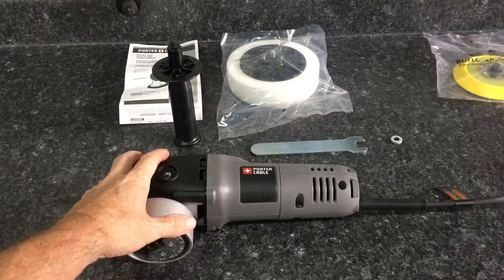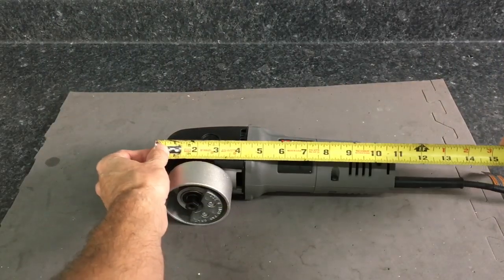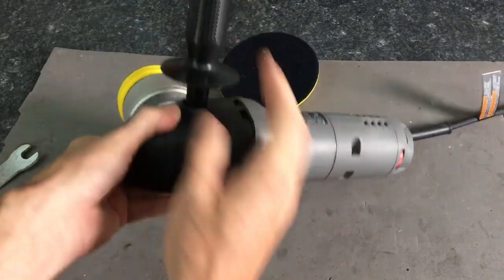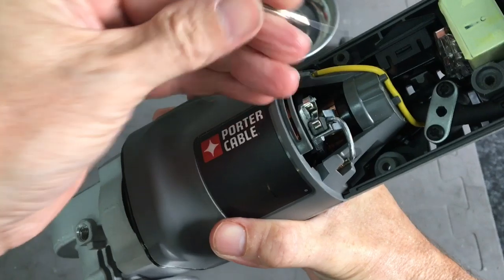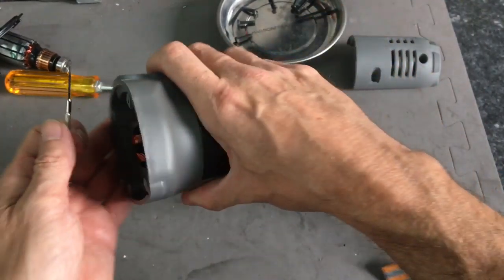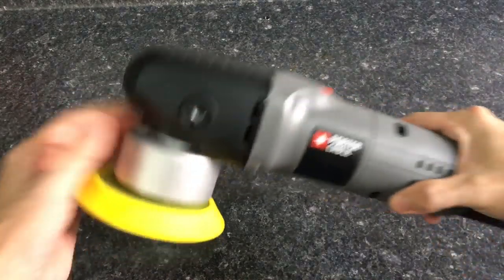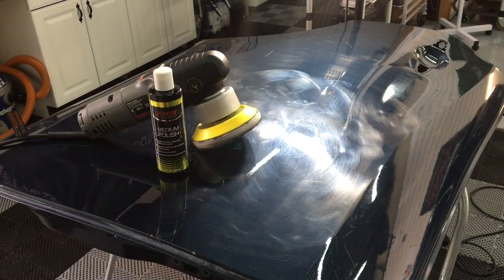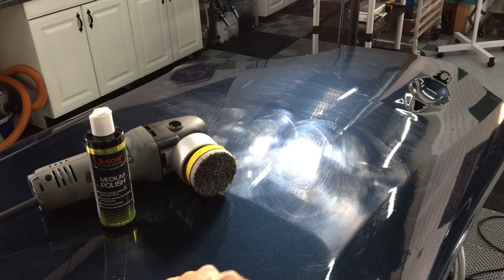Entry Level Polisher Review And Tear Down!!!! Porter Cable 6 inch Polisher!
Today we showcase another polisher on the channel. This one another entry level affordable polisher the Porter Cable 7424XP has been around for some time. This will be the official review and tear down of the polisher on the Apex Detail Channel.

Porter Cable 7424Xp Polisher.

Urofiber 50/50 pads...

Jescar compounds...

Ideal for polishing and sanding automotive and marine projects, the Porter-Cable 7424XP 6-inch polisher features a 4.5 amp motor for high overload protection and random orbit. It comes with a 6-inch polishing pad.